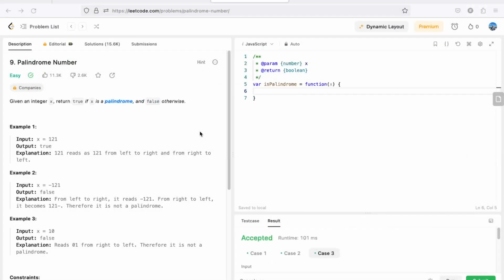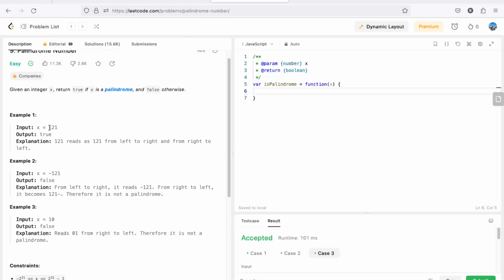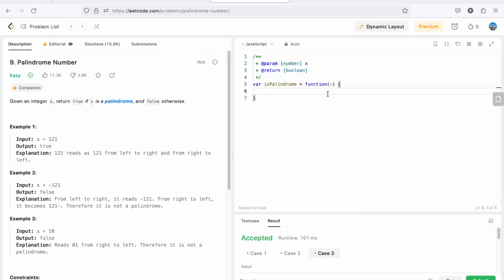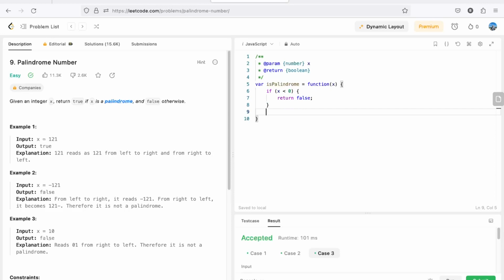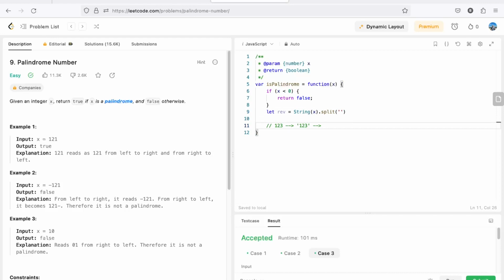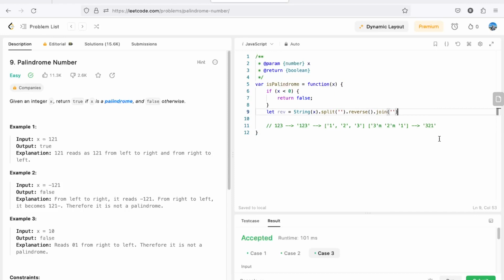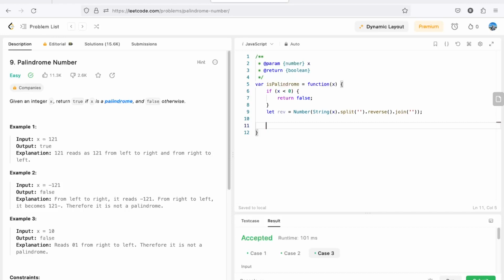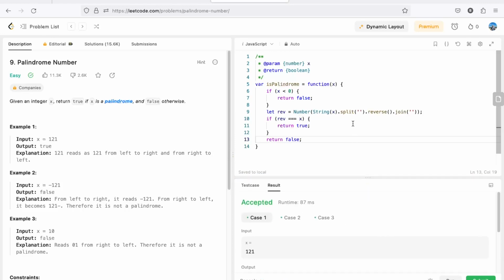Palindrome Number - LeetCode - Javascript / Палиндром Тоо Олох Алгоритм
In today's video, I solved this simple palindrome number checker function in Javascript using its very useful and powerful built-in methods.